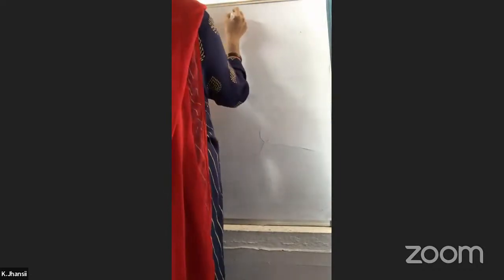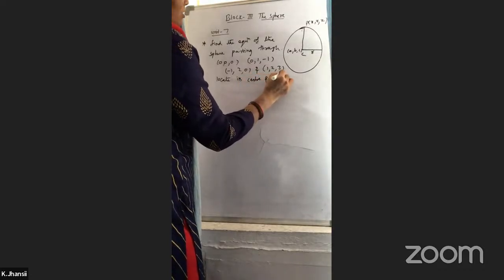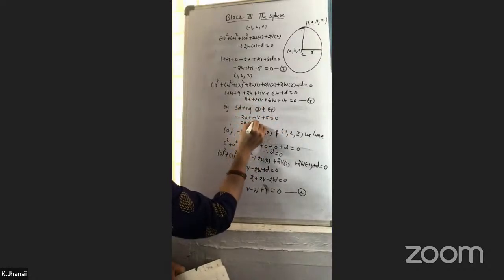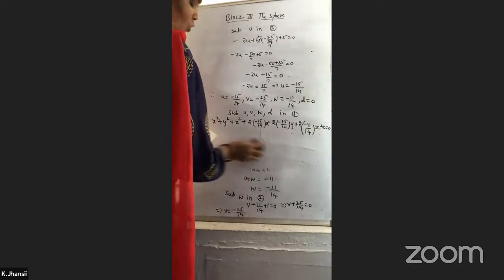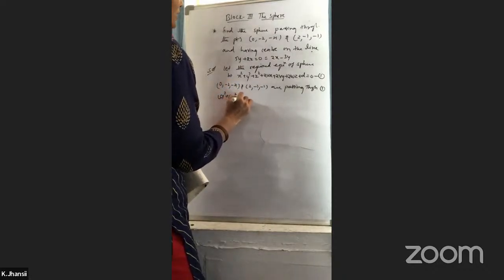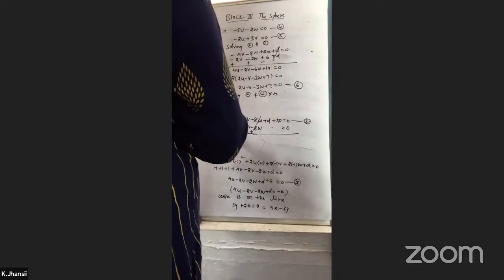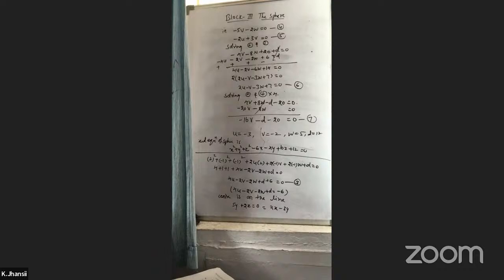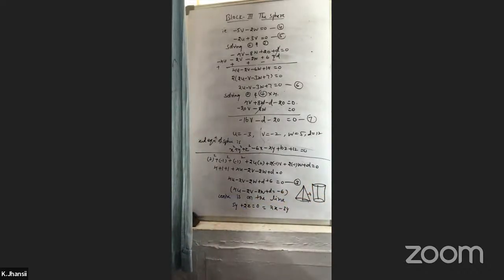UG 5th Sem Mathamatics (E/M)(Elective-A)